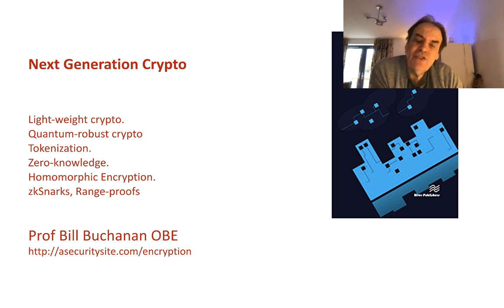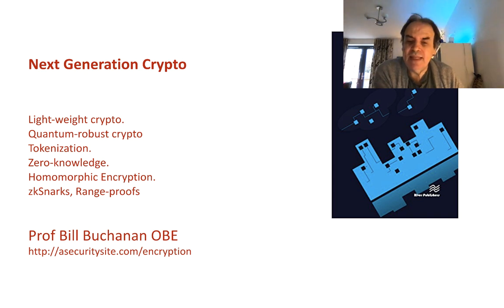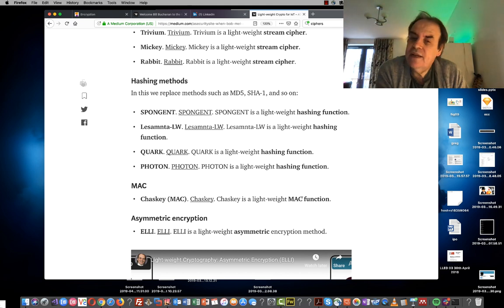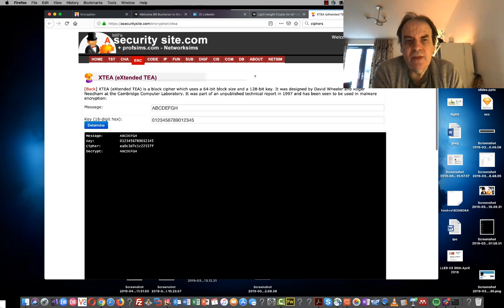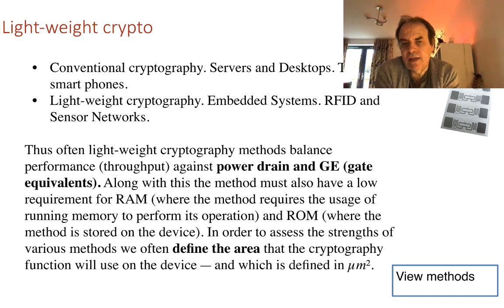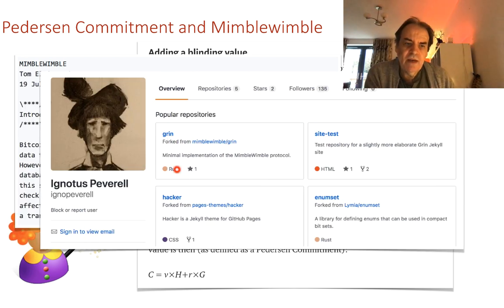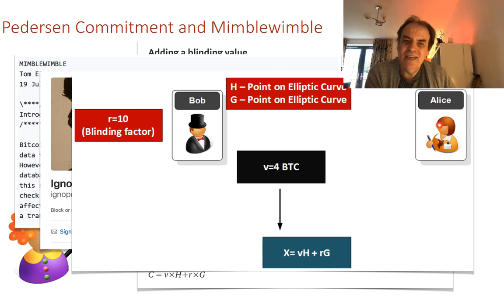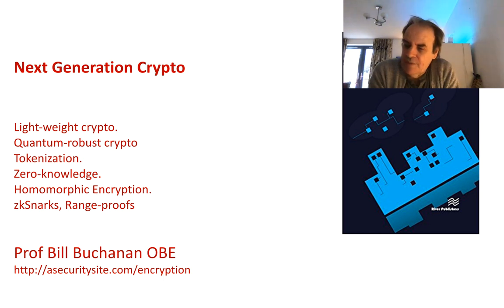e-Security: Next Generation Cryptography